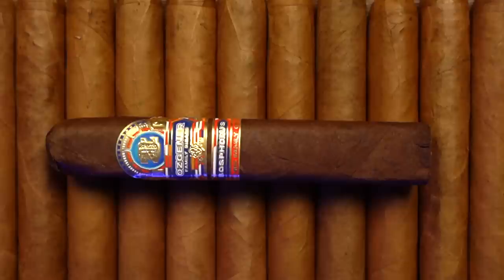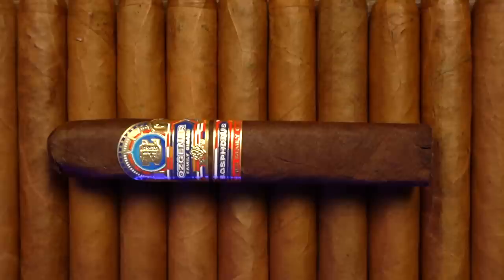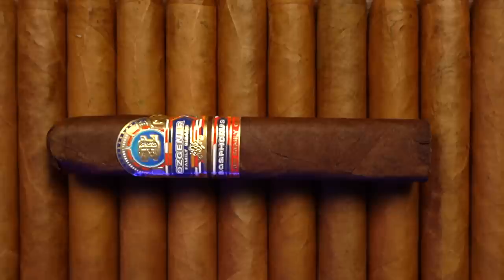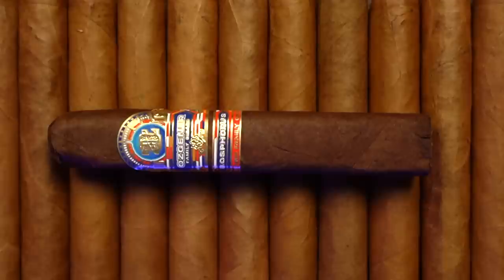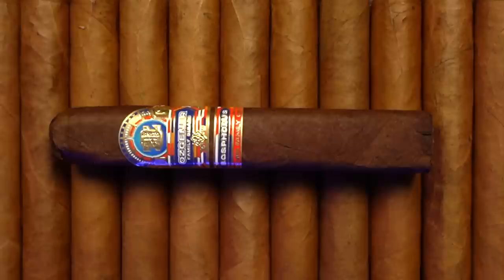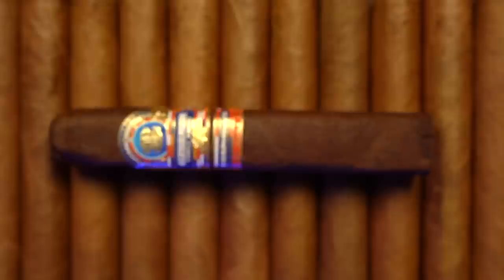Ozgener Family Cigars Bosphorus Cigar Review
The Ozgener Bosphorus is a brand new blend from a powerful name in the cigar world. You might not recognize Tim Ozgener as a big cigar name, but his dad Cano A Ozgener (C.A.O) was a titan in the industry. Now his boy is back to continue the legend with a carefully crafted new blend that features an Ecuador Sumatra Wrapper over double binders and fillers from 3 growing regions of Nicaragua. Let's see if Tim has what it takes to fill his father's shoes and make cigars that will continue to wow the world of aficionados. And the only way to find out is with a cut and a light.